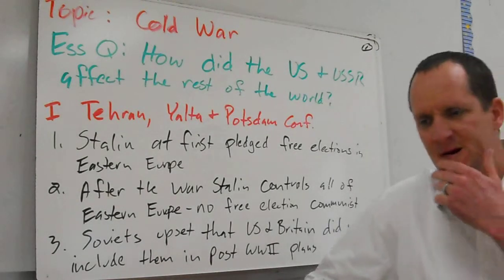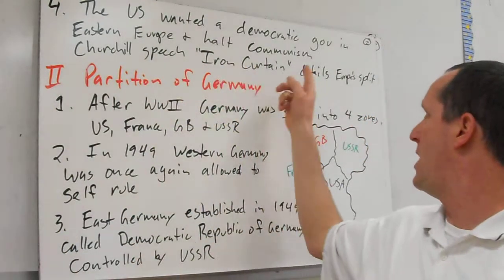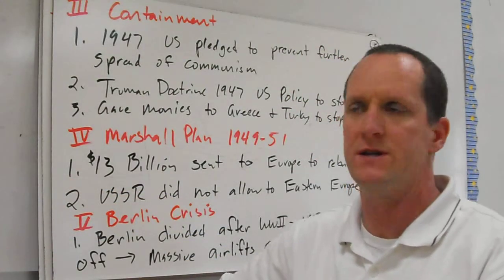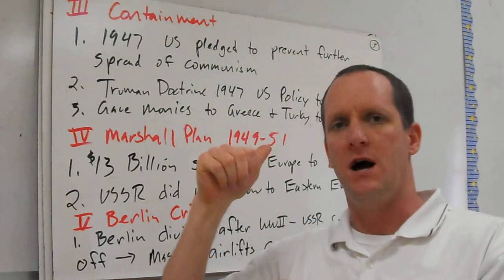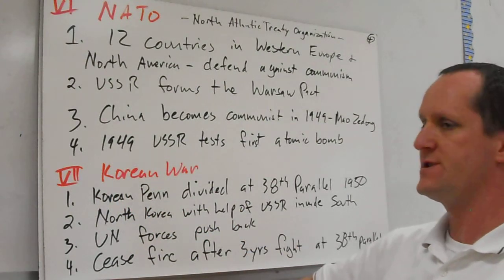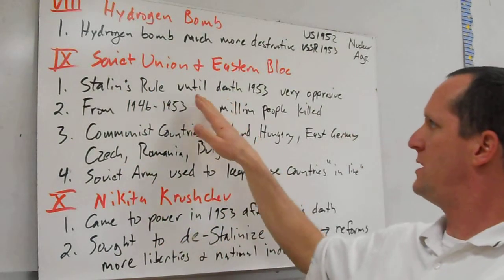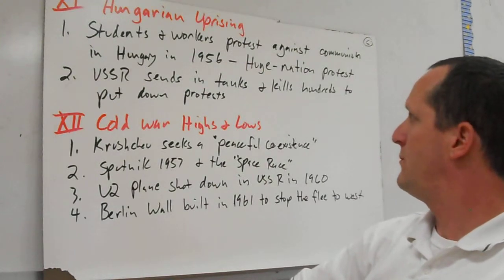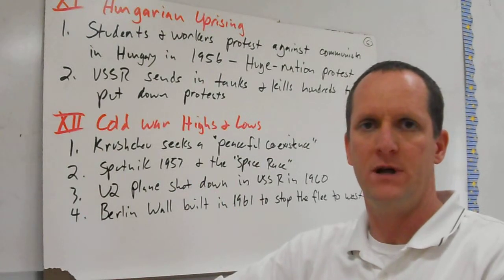Ch 28 Modern World 1